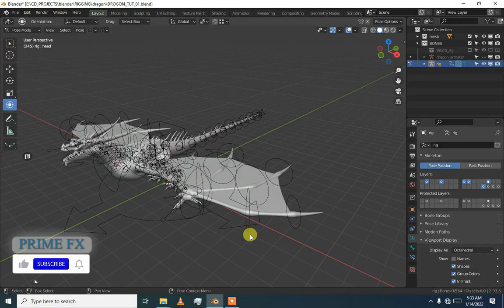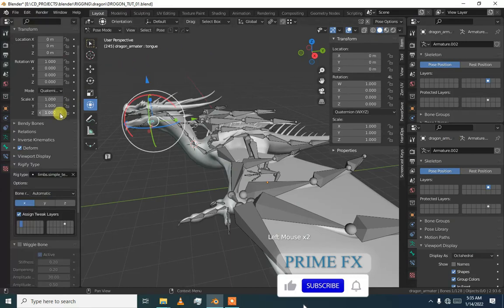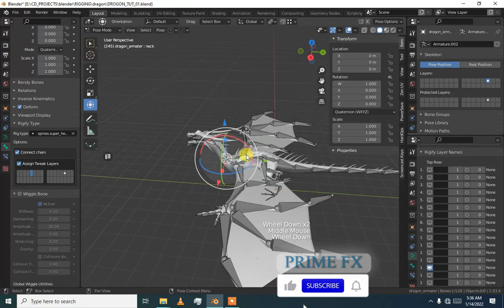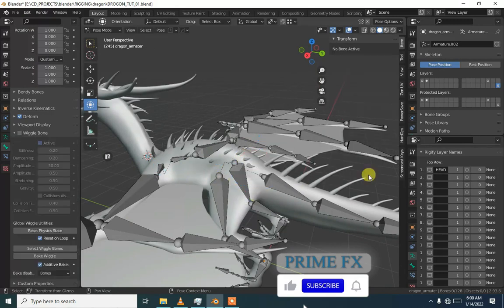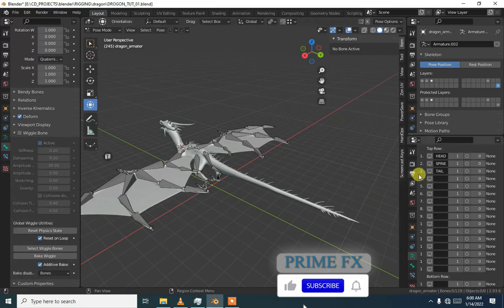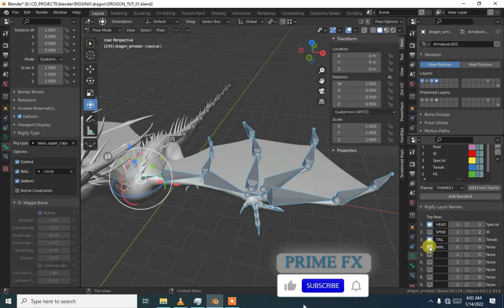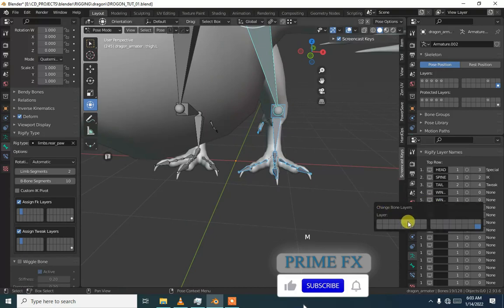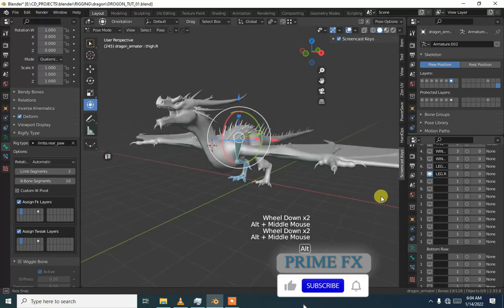Rigging Dragon! bone groups P1 Blender animation tutorial using Rigify free addon Tutorial Part #6